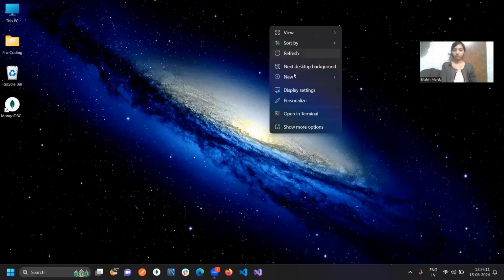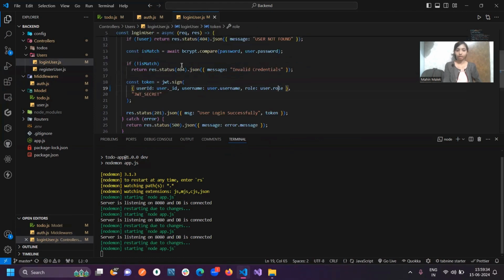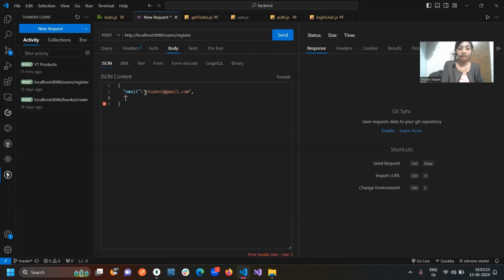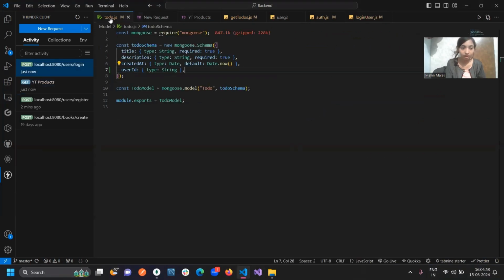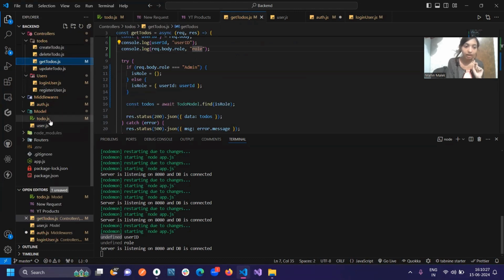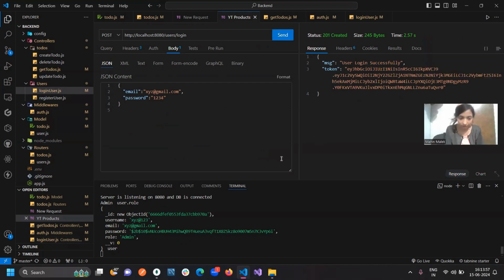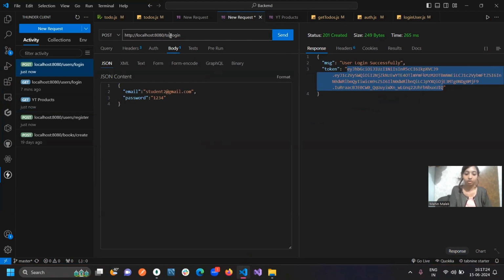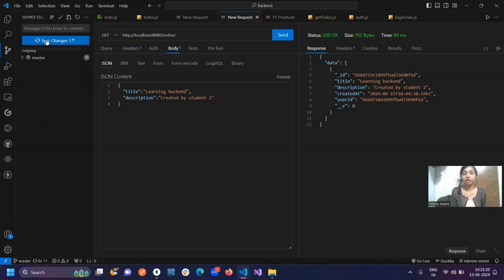Role based access control | RBAC in NodeJS | Todo MERN App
Welcome back to the Todo MERN App series! In this video, we're diving into Role-Based Access Control (RBAC) in NodeJS. We'll implement RBAC to ensure that different users have different levels of access. Specifically, admins can check all todos, while regular users can only check their own todos.

🔐 What you'll learn:

Setting up Role-Based Access Control in NodeJS
Implementing access control logic with Express and MongoDB
Ensuring secure and efficient access management in your Todo app
Join me as we enhance our application with robust access control features.